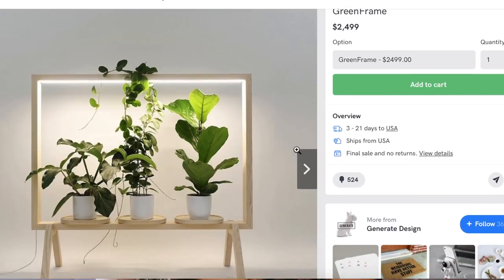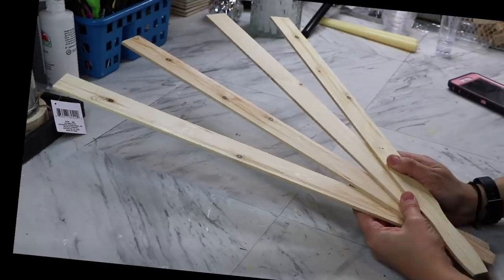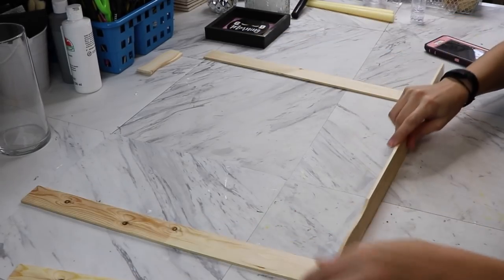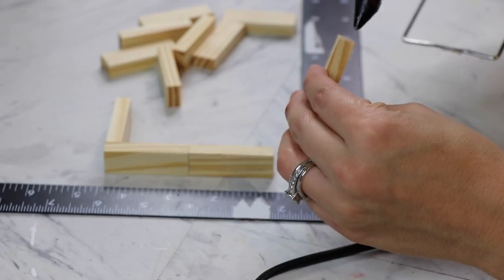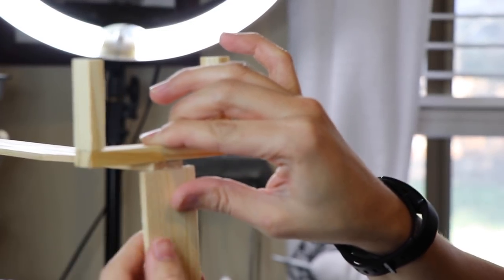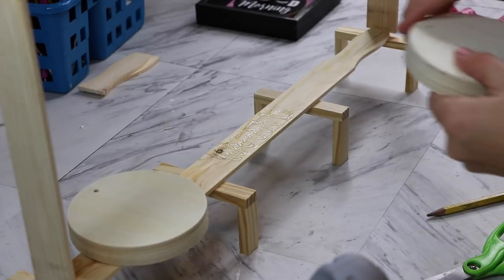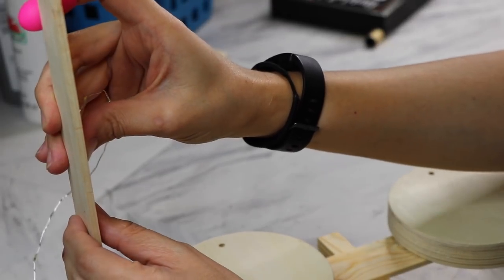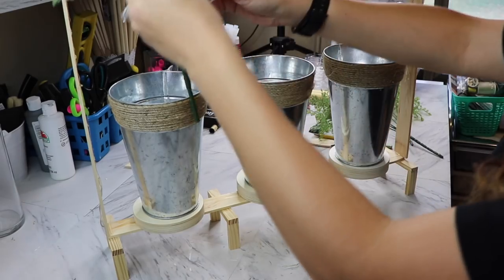DIY DOLLAR PINTEREST INSPIRED HIGH END PLANTER DUPE | HIGH END DOLLAR TREE DIY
*ALL THE INFO YOU NEED HERE*

Hey hey hey! Today I am sharing a Pinterest inspired DIY. This is a dupe from a very expensive and high end piece. This is the perfect spring decor piece, and fits any style from modern farmhouse decor, mid-century modern decor and rustic decor.

I love showing you how to make budget friendly home decor pieces that look high end. For the most part, I stopped shopping home decor stores like home goods, Pier1, TJMaxx, Ross and others. Being able to transition home decor season to season and change up decorating style is important, but it doesn't come cheap!

Decorating for every style and season, while having a high end look can be difficult and expensive, especially if you have a tight decorating budget. In this video and all DIY videos, I show you how to give your home and every space in your home a boost with DIY decorating projects.

Don't be afraid to step out of the Dollar Tree shopping hauls to accomplish this. Dollar tree budget friendly decorating is my favorite, but you can find inexpensive home decor pieces or supplies for do it yourself projects at other places like Goodwill, Habitat Restore,  shopping clearance sections, using coupons, yard sales and Facebook Marketplace is a great place to find free stuff!

Araceli Chan DIY is the channel for:
Organization and decorating ideas on a budget. Budget friendly room decor.  Dollar Tree DIY decorating. DIY home decor dupes for less. Decorating ideas to transform any space in your home and more!
*DOLLAR TREE SUPPLIES* Some of which can be used for multiple projects!
3 Round Wood Plaques
16 Wood Blocks (Come in pack of 36)
String Lights
3 Planters
3 Foliage Stems
*WALMART SUPPLIES*
4 Giant Paint Stir Sticks (Come in pack of 3 for $0.96 IN STORE)

For precise cutting get this Exacto Knife Kit
Pewter Gray Apple Barrel Paint